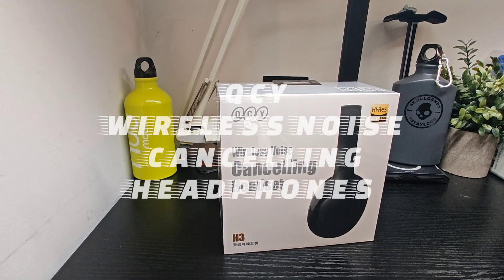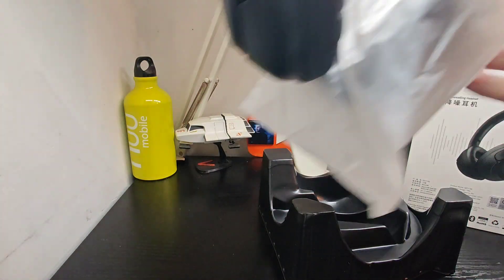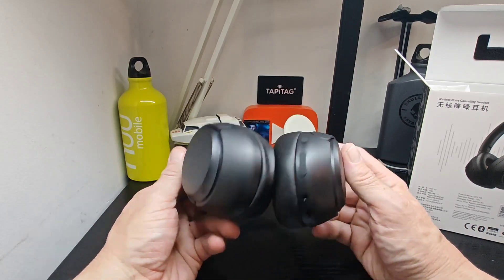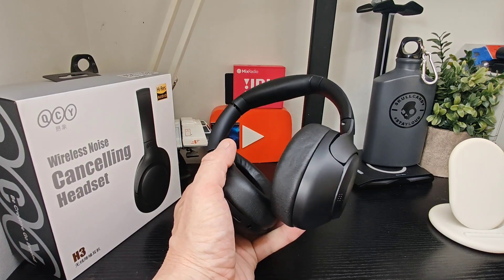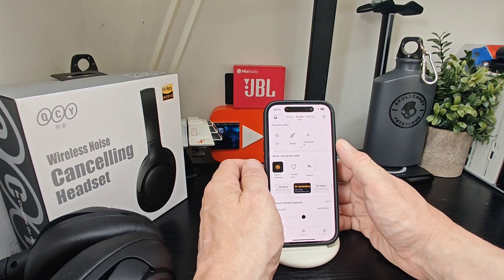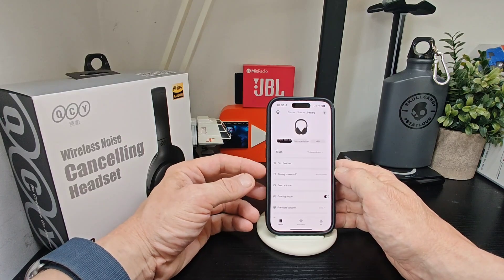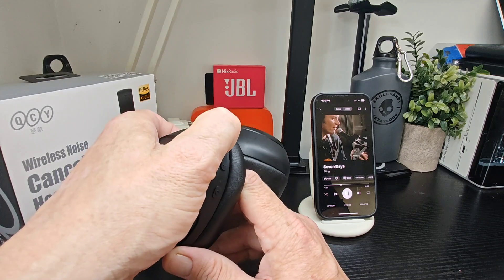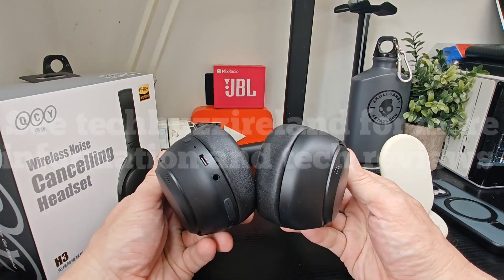QCY H3 Wireless Noise Cancelling headphones review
QCY H3 Wireless Noise Cancelling headphones review by Brendan Lahert
The QCY H3 Wireless Noise Cancelling headphones are an affordable pair of headphones that have been a delight to use the last while and offer plenty for those who want something new, the brand name might not be familiar with everyone but it is one to check out.